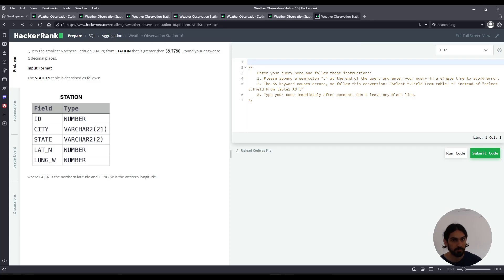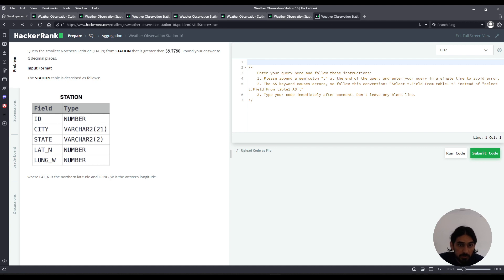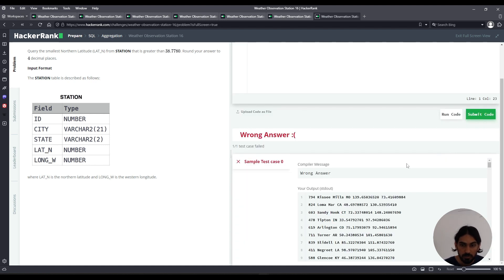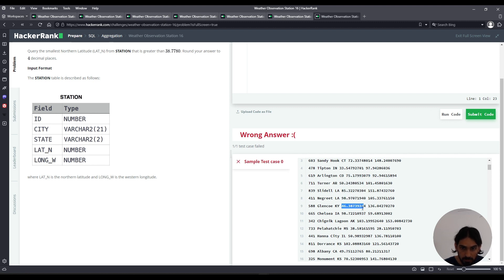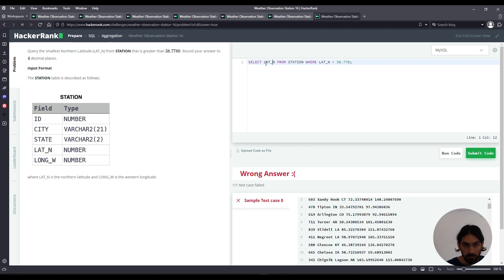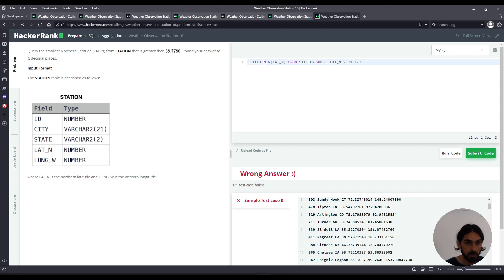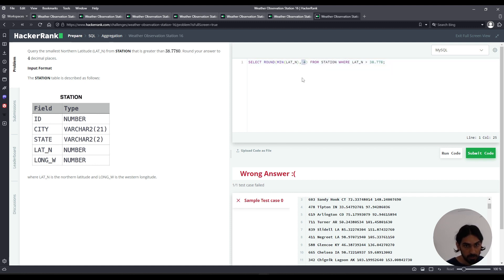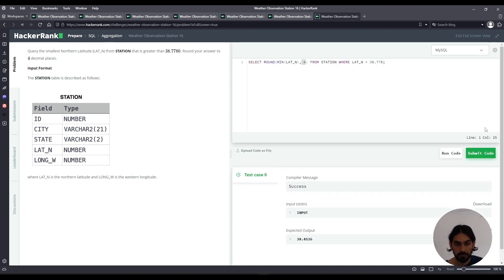Weather Observation Station 16 | SQL Aggregation | HackerRank Solution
A lesson that teaches you how to solve the problem Weather Observation Station 16 from the subcategory Aggregation from the SQL section in HackerRank.